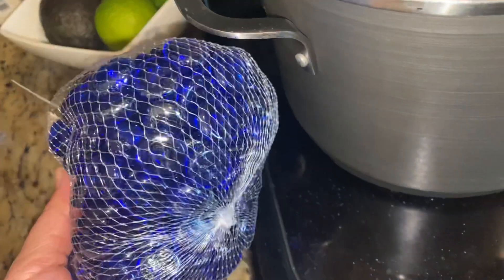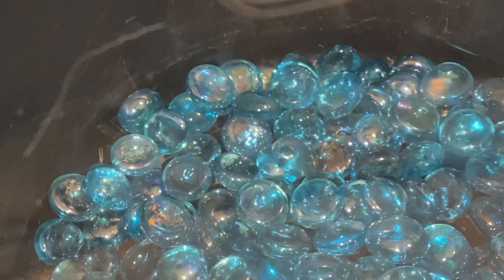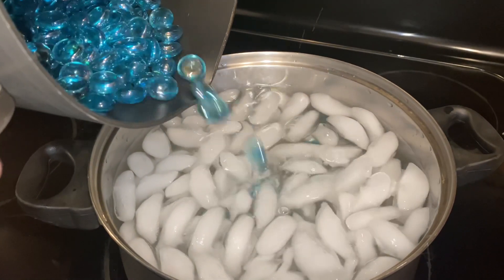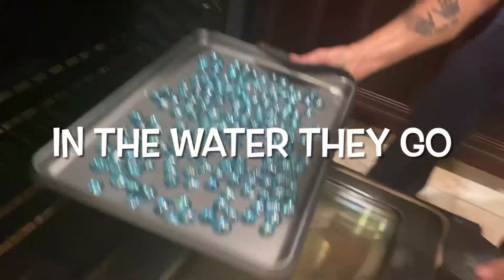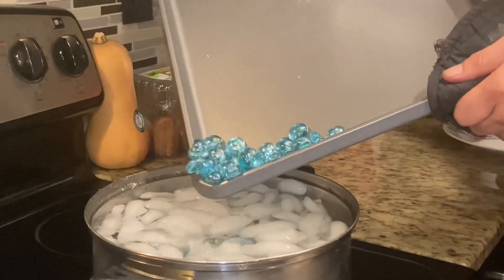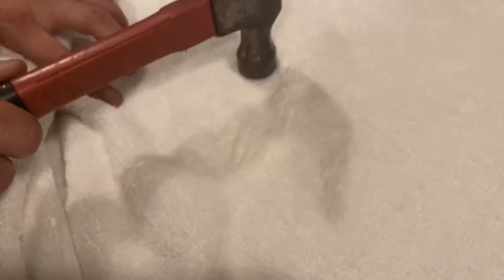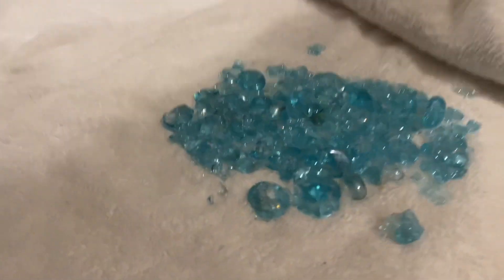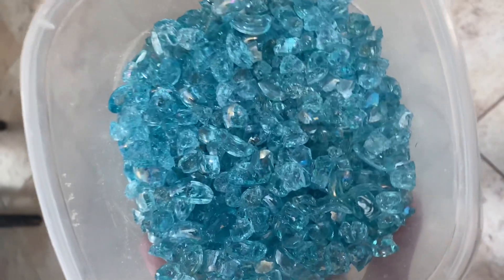How to make DIY Cracked Glass Stones for resin projects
My husband and I  made this video together since the teenagers did not want to participate. 😆 We stared off by heating the glass stones (medium heat) for 40 mins. Dropped it in the water and heard no cracking. So we decided to put in the oven at 400° 🔥 for 40 minutes. We then placed them in ice 🥶 water and the cracking noise stared immediately. This is a great way to make cracked glass stones for any resin projects especially if you’re tight on cash. I bought these at hobby lobby. I hope you enjoy this video. 🤗

I post videos detailing how I prefer to work with the art and supplies that I have purchased. The overall outcome of the projects depends on conditions, materials, and other factors. Not every piece I create is a success. I learn allot from experience... trial and error, I hope you have less trial and errors that I had ;-). I will answer as best I can!

Clear Gemstone Vase Fillers (Pack of 1 LB, Approx. 100 PCS) |

🥰 How to make cracked glass for resin?
🦋 Crushed glass is expensive. Do not have cash to buy crushed glass all the time?
🤪Homemade crushed glass that can help with not breaking the bank.